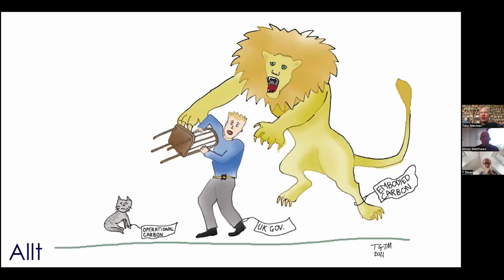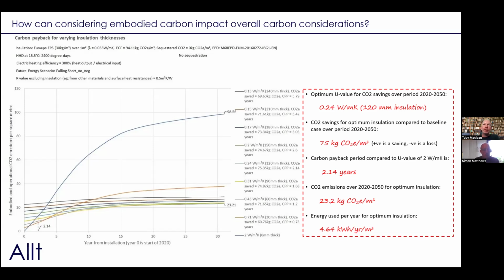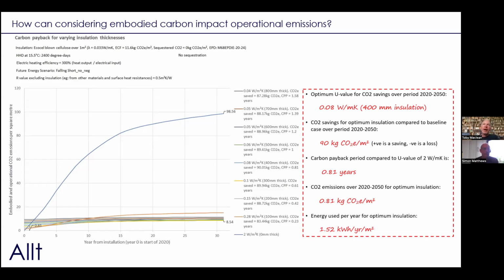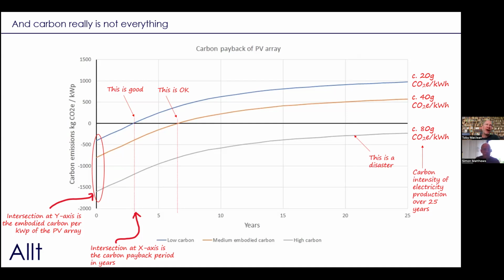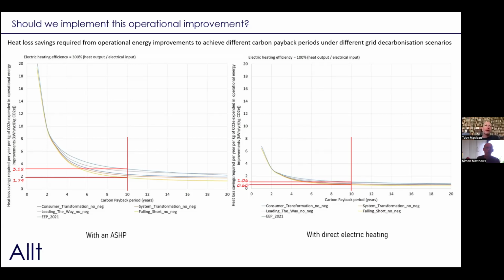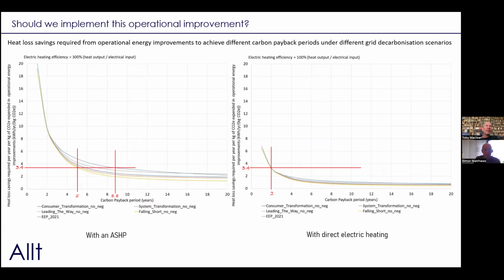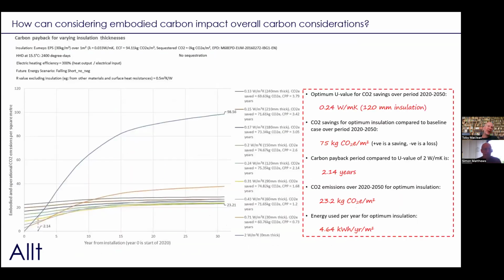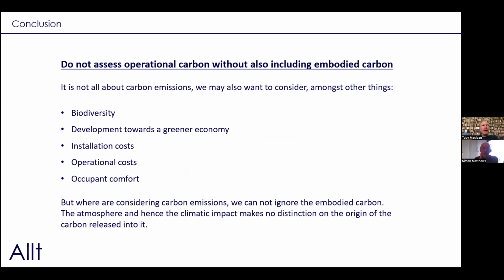Embodied vs Operational Carbon or Embodied + Operational Carbon?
Toby Maclean is the latest structural engineer of note, to focus on low-carbon buildings as part of our mini-series. He outlines some considerations that should be made, but are often overlooked  in the quest for low-carbon buildings, and presenting some examples.  Some of his conclusions may be surprising, some controversial, but all based on ensuring the lowest carbon outcomes.

Toby will be joined by previous guest host Simon Matthews, Stephen George + Partners. Simon will lead the Q&A session and host this particular webinar.

Toby established the successful TALL Engineers in 2005 that went on to build a reputation for providing practical yet technically sophisticated and holistic solutions to diverse projects in the built environment and concentrating on design from first principles, with the firm increasingly concentrating on timber as a structural material.   Toby established Allt Environmental in 2020 to atone for past carbon sins and to address the urgent need to decarbonise the built environment especially in relation to embodied carbon. Along with his consultancy work Toby is an advisor with WoodKnowledge Wales.